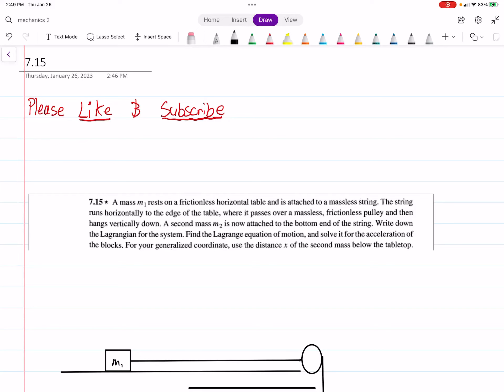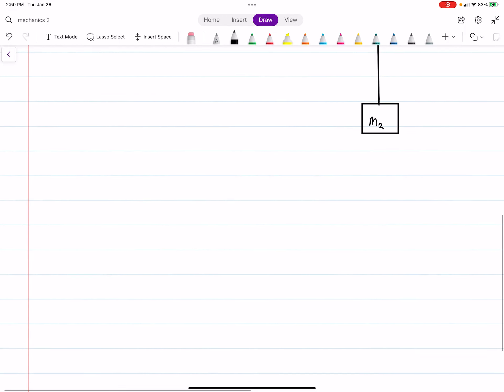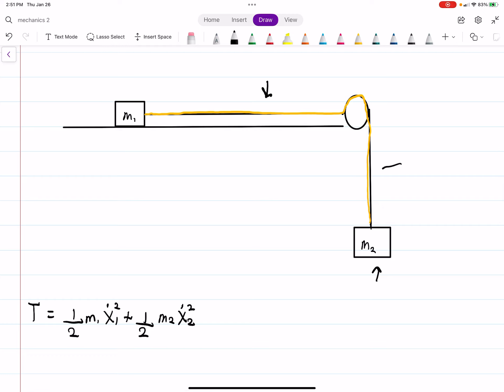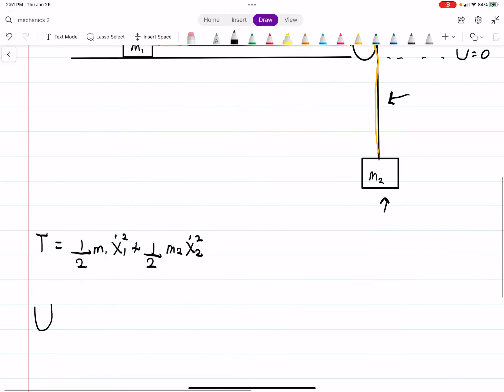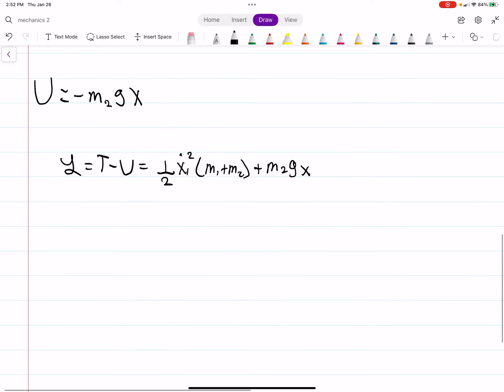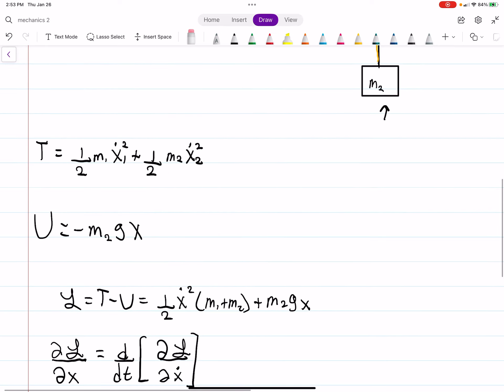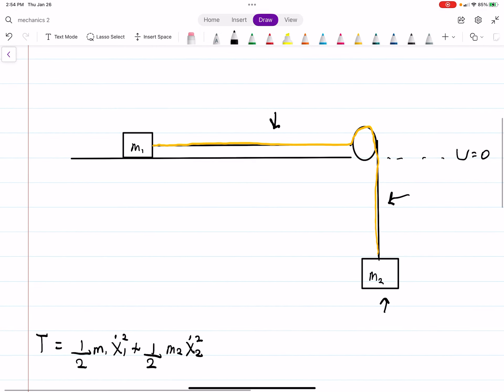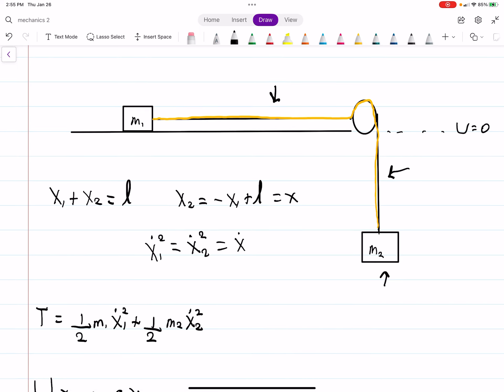Taylor Mechanic Solution 7.15: Lagrangian of Hanging Mass System